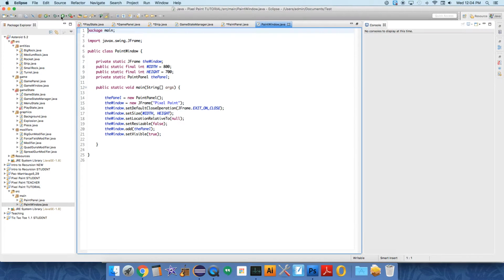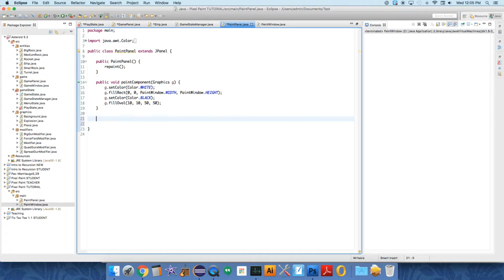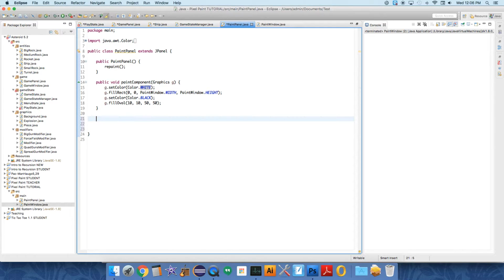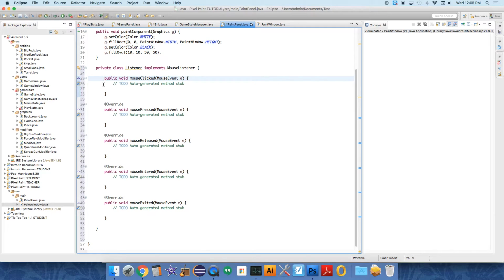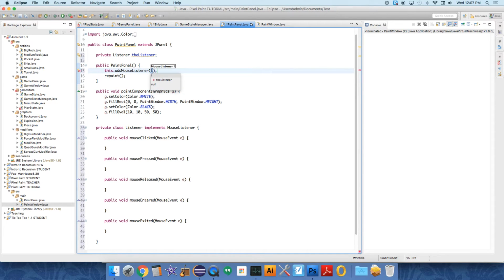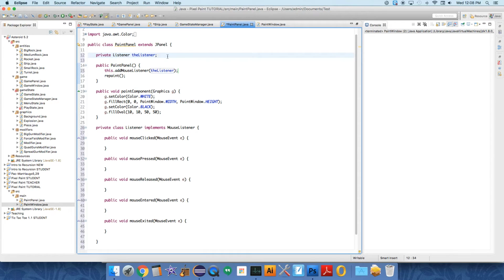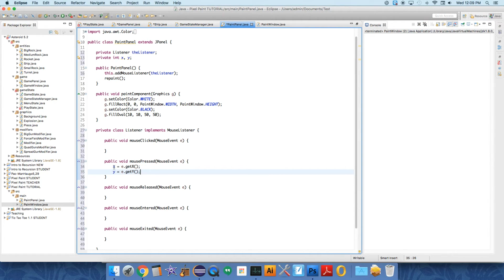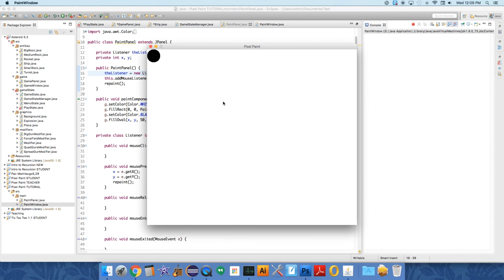Java Pixel Paint 3 Listener